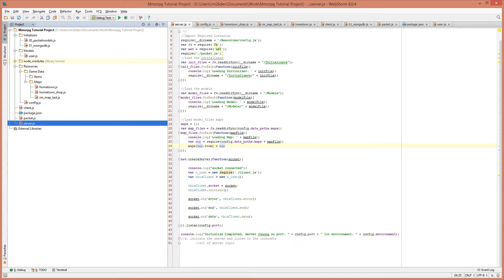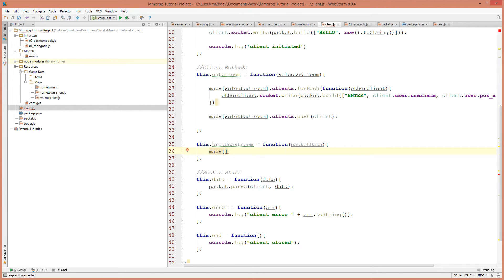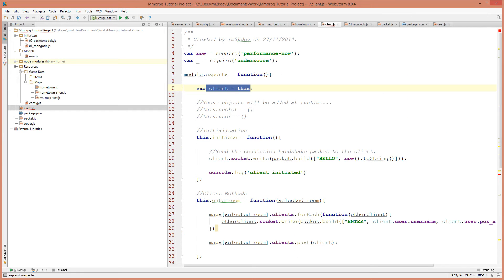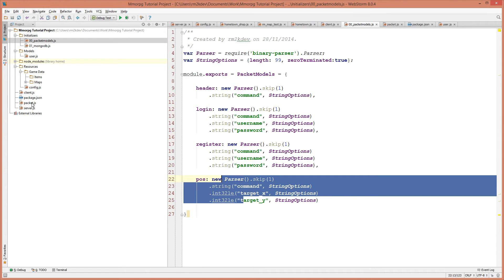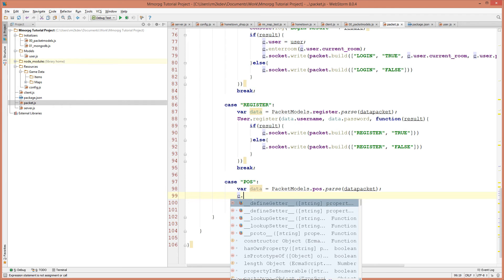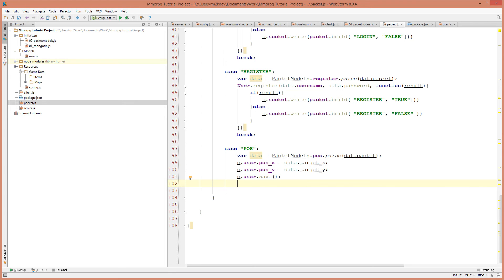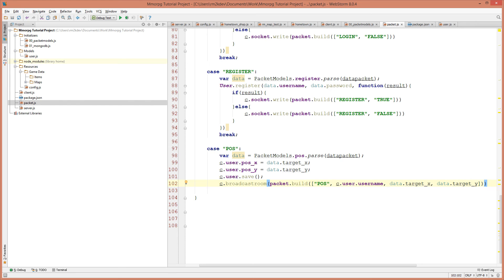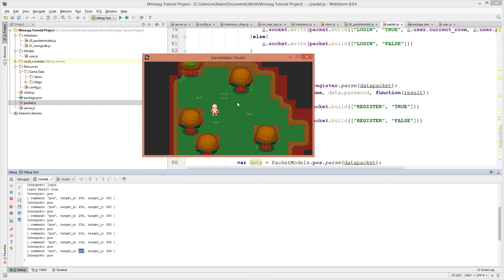Lets Build A MMORPG - Part 13